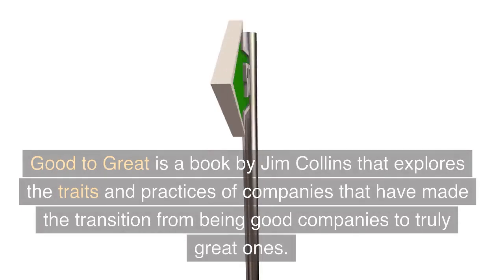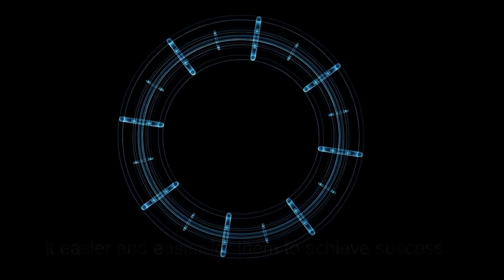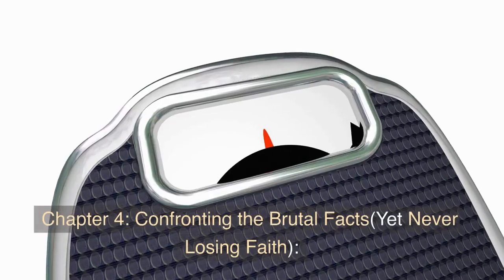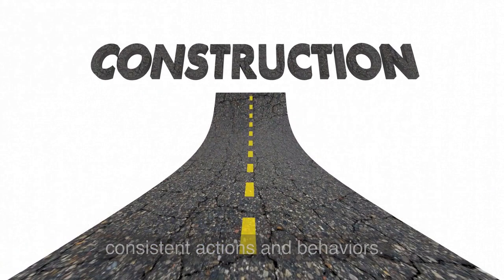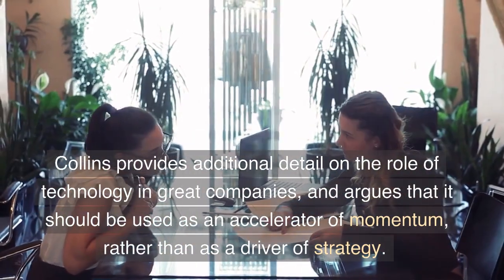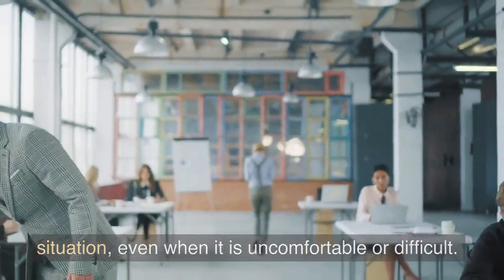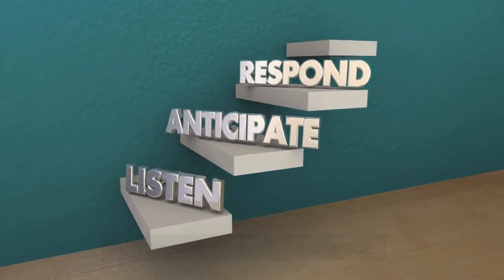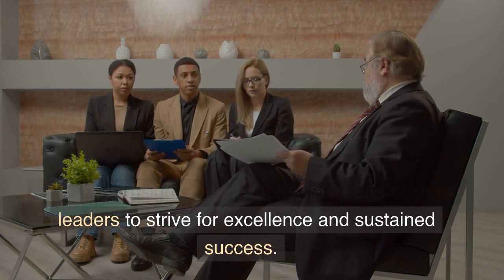leadership and business key takeaways from Good to Great by Jim Collins book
Good to Great by Jim Collins
leadership
business
summary
detail chapter by chapter
actionable items
bonus fun facts